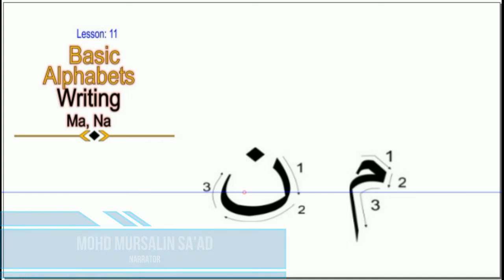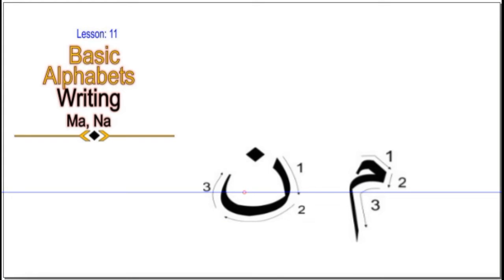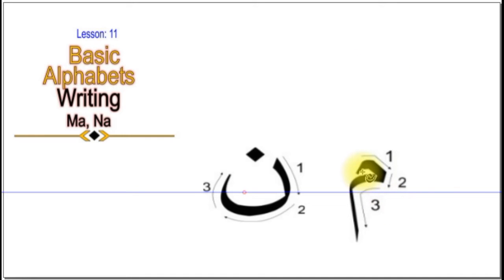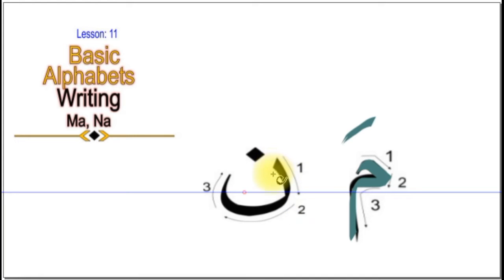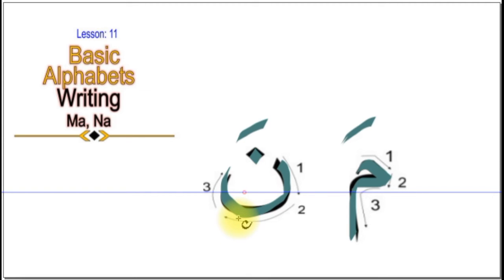How to write Arabic alphabets letter Ma & Na Lesson 11: Arabic reader & writing tips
This video is lesson 11: a short course to write Arabic alphabets from Ma & Na and step-by-step reading and writing tips, The author will teach how to write Arabic alphabets.

Arabic Alphabets reader for Beginners: First Steps to Mastering the Arabic Alphabets & Writing System with absolutely zero Arabic
The Arabic language basic reading & writing systems, khat nashk. This handy zero Arabic EQ’RA reader teaches you a new mnemonic–based method to read and write the fundamental 28 Arabic alphabets. The writer will lead you and explain reading and writing techniques
• Memorable picture mnemonics help you to learn the alphabets by associating their shapes and sounds with combinations of arrows to teach techniques of writing
• Clear examples and engaging exercises via YouTube videos, the writer teaches this course with step by step reading & writing format
• Polish your basic knowledge of Arabic alphabets fill–in–the–blanks, sentence building, basic vocabularies and essential dialogues and other engaging activities.

Tips writing Alphabets, follow & just write it down on your notebook.

Arabic Alphabets & Vocabulary Builder 1: The best system that has taught thousands of foreign students from zero, step by step guide tracing Arabic letters

TOOLS TO SUPPORT YOUR LEARNING DISCOVERIES
Give your child a head starts in reading
A Complete Curriculum of Guided Reading Lessons That Easily Transforms ANY Parent Into Their Childs Favorite Teacher.

Hundreds of Lessons, Activities, Workbooks, Games And Movies In An Ever Growing Member Section, Keeps Parents Coming Back Month After Month!

Instantly Transform Any Text into A 100% Human-Sounding Voice Over with only 3 clicks!

This is my best design apparel

Lesson 11

Lesson 12 ma na wa